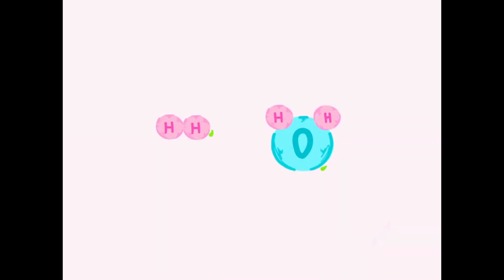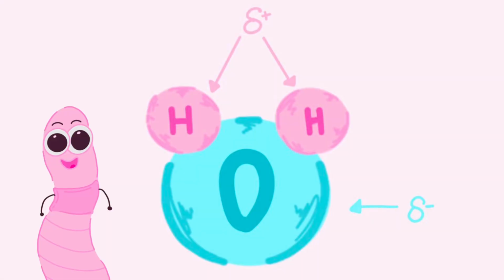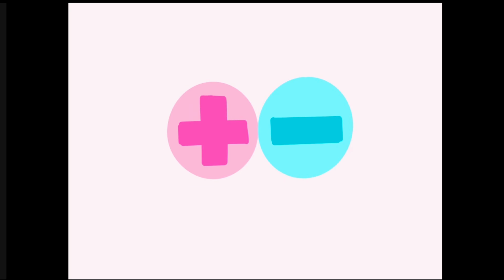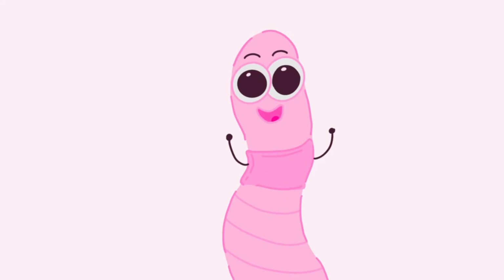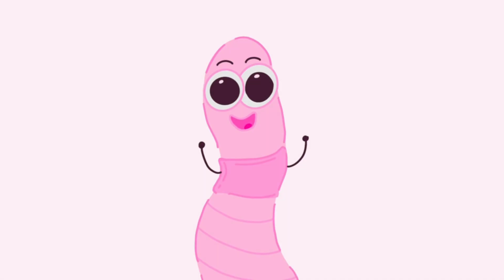Water and Its Properties!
A short video explaining why water has its specific properties! :)